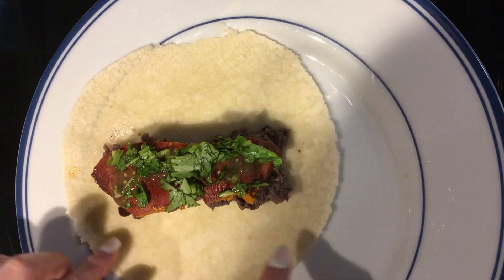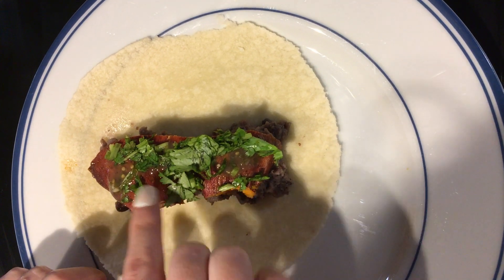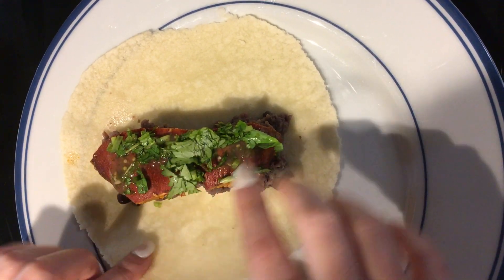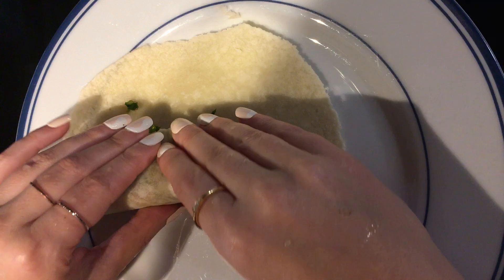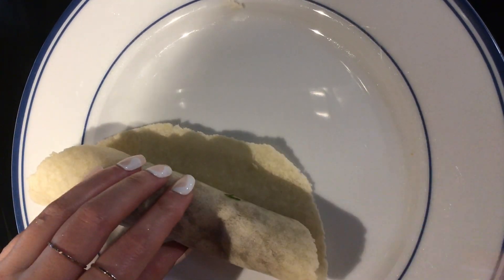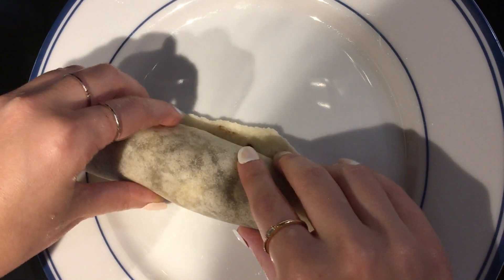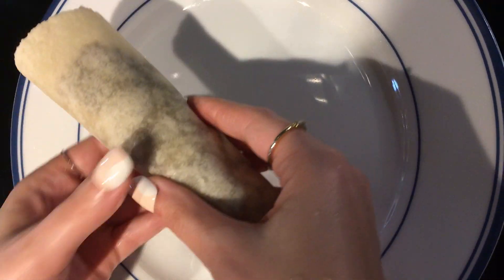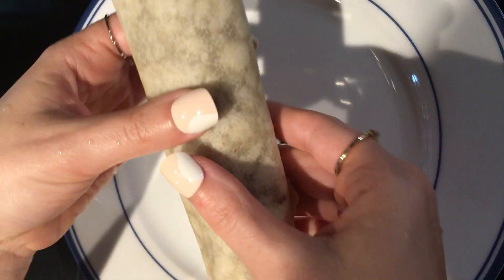Crohn's & Colitis Flare Friendly Vegan & Gluten Free Taquitos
From my E-book What do Eat with IBD- Flare Friendly Meals for Crohn's and Colitis. Made just for you from a Dietitian with IBD :)

You'll need:
-Beans, Cilantro, Sweet Potatoes, Avocado Oil & Siete Almond Tortillas